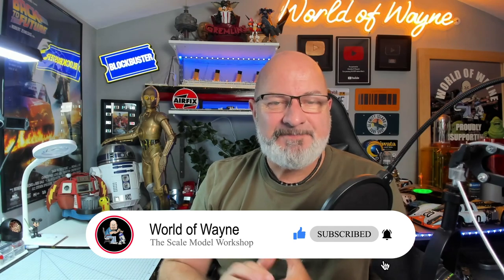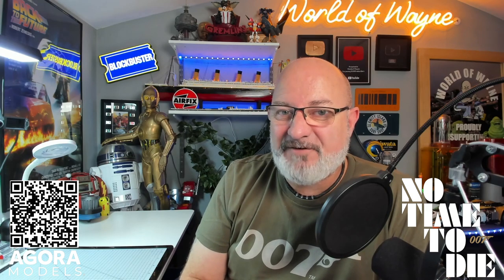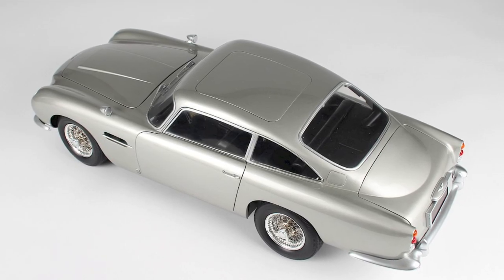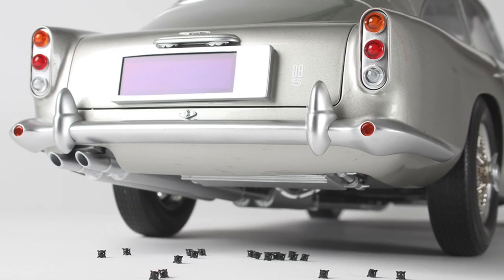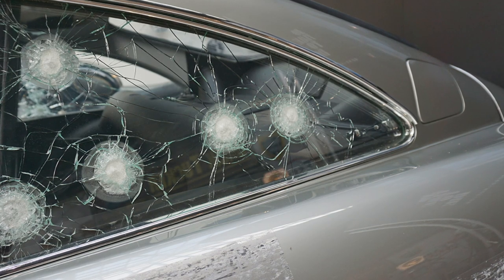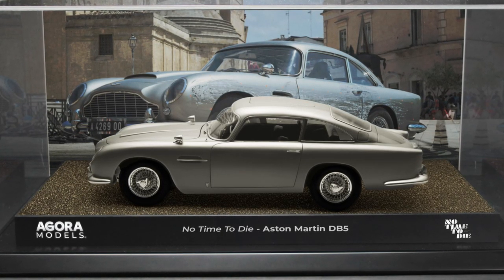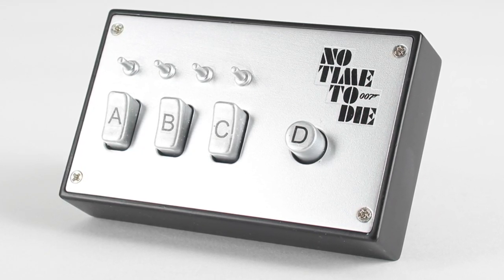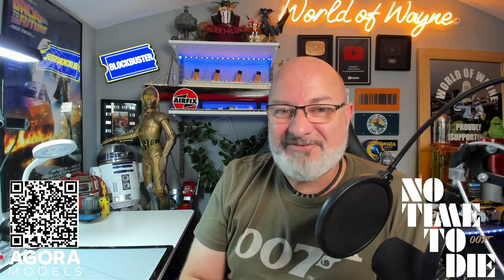Agora Models Announce the "No Time to Die" Aston Martin DB5